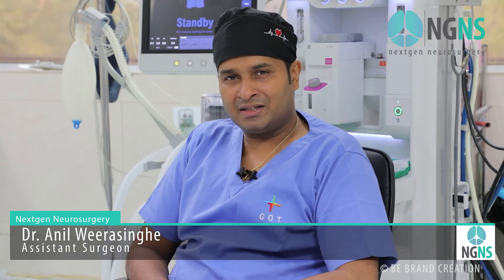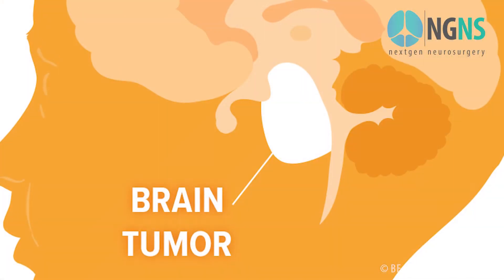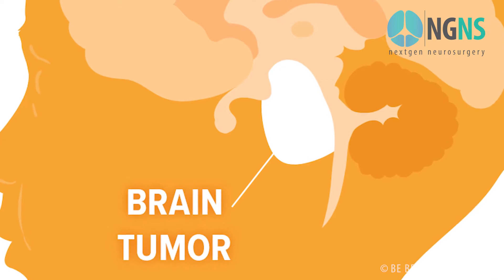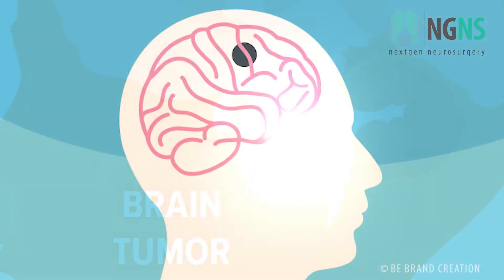Brain Tumor Vol 01 | Dr Anil Weerasinghe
A brain tumor is a mass or growth of abnormal cells in your brain. Many different types of brain tumors exist. Some brain tumors are noncancerous (benign), and some brain tumors are cancerous (malignant).